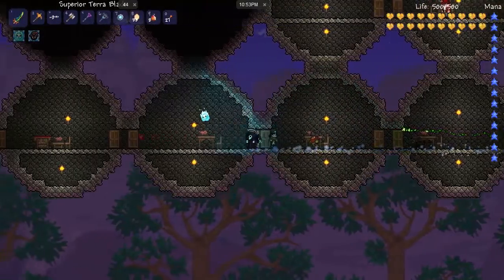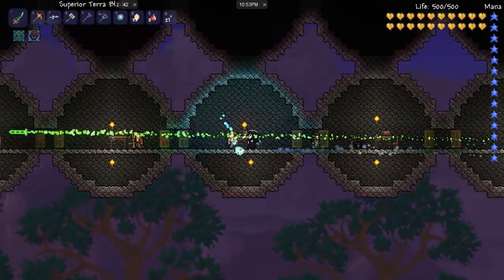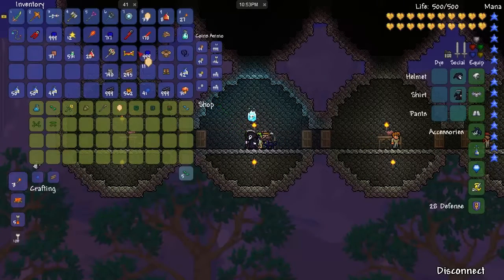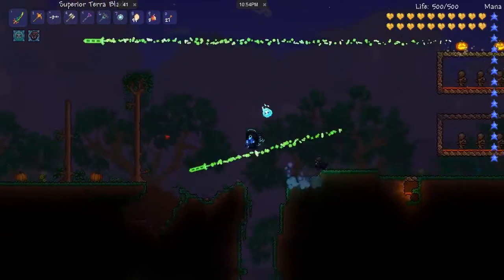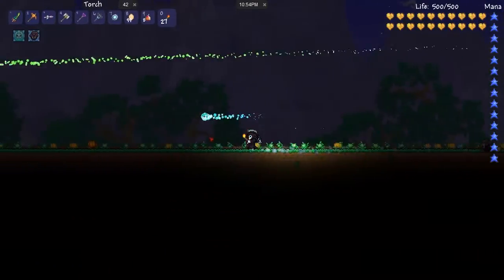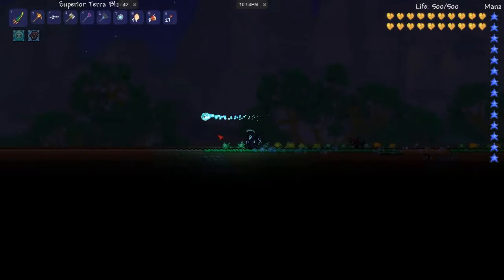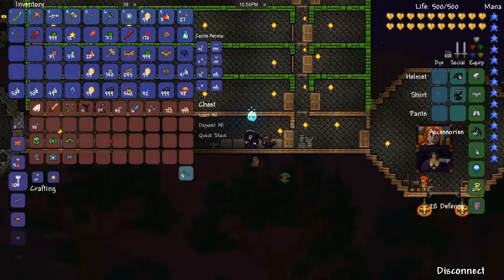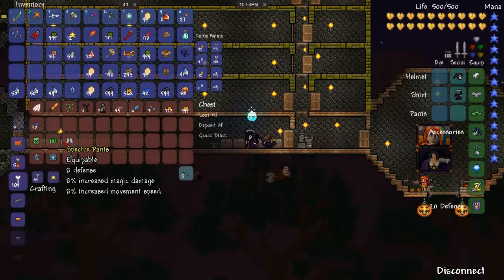Pumpkin Farming [TERRARIA 1.2.1 TUTORIAL]